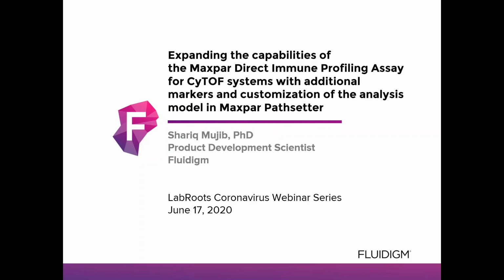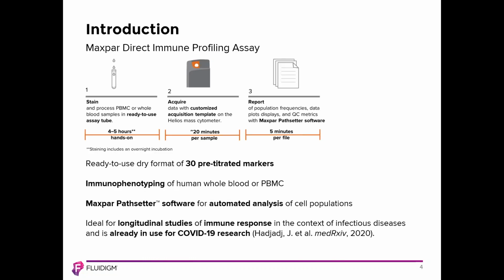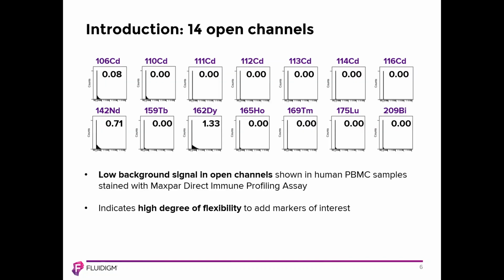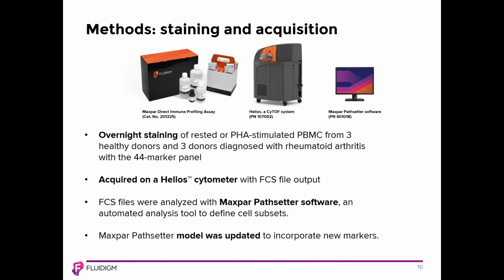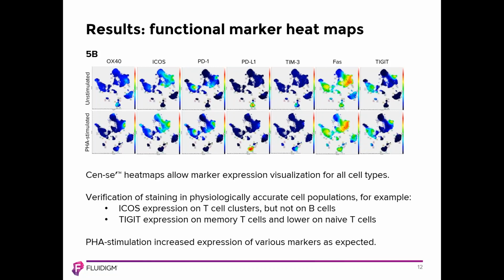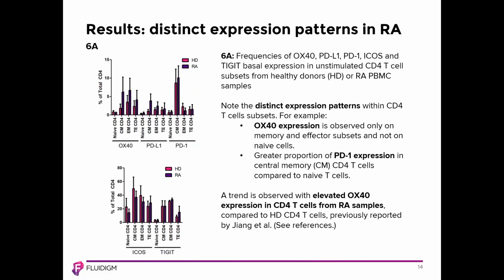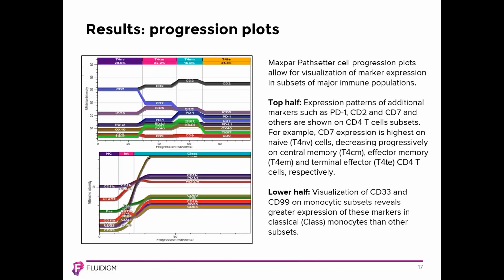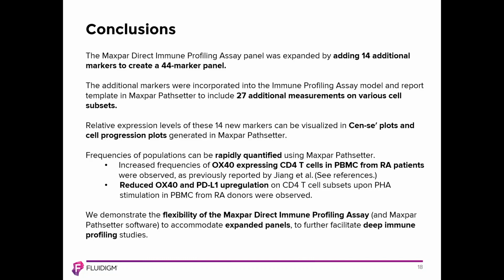Expanding the capabilities of the Maxpar Direct Immune Profiling Assay for CyTOF systems with...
Expanding the capabilities of the Maxpar Direct Immune Profiling Assay for CyTOF systems with additional markers and customization of the analysis model in Maxpar Pathsetter

Authors: Stephen K.H. Li, Shariq Mujib, Michael Cohen, Huihui Yao, Daniel Majonis, Christina Loh